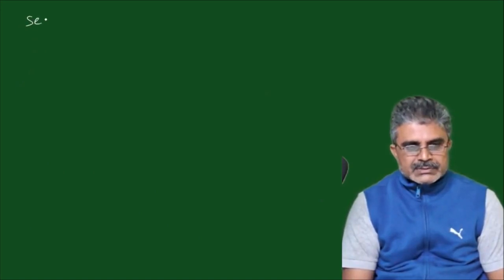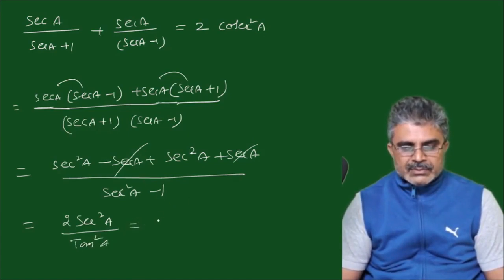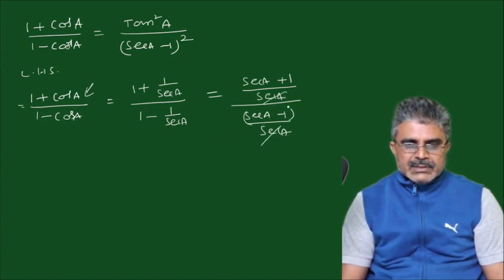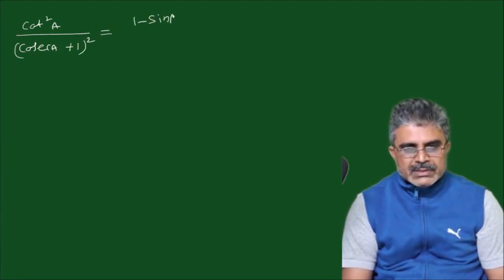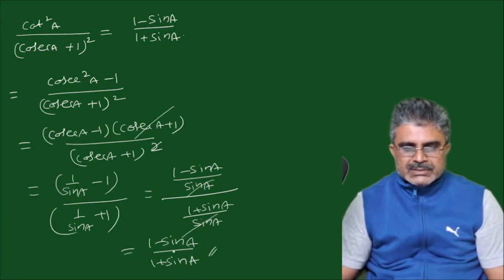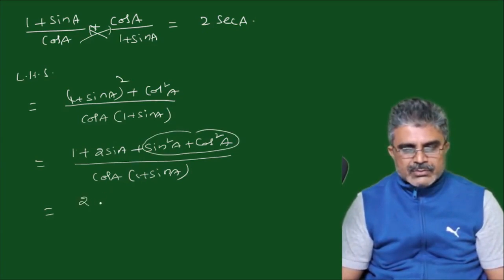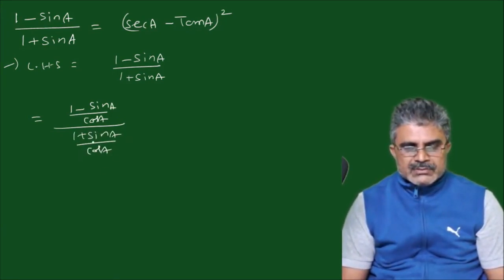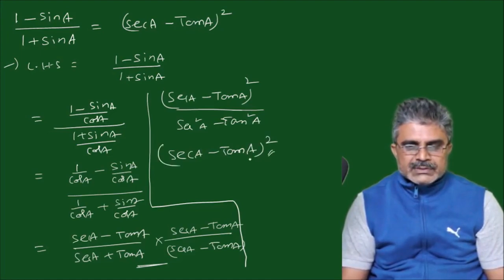ICSE_10_MAT_21_EX(A)_Q_25_TO_30